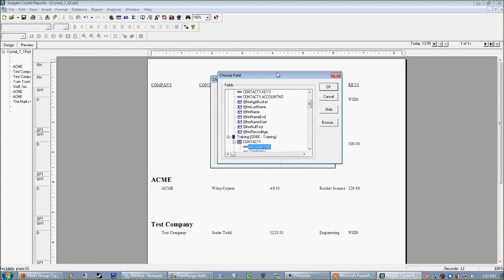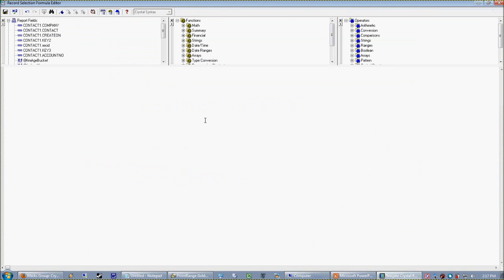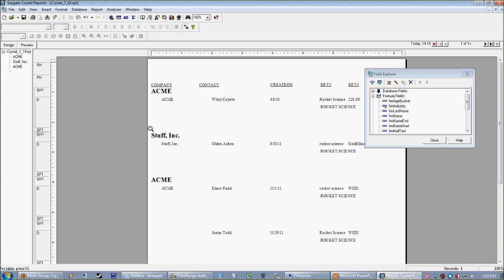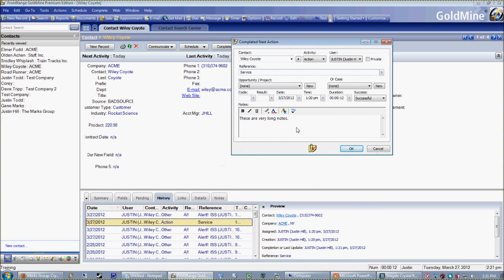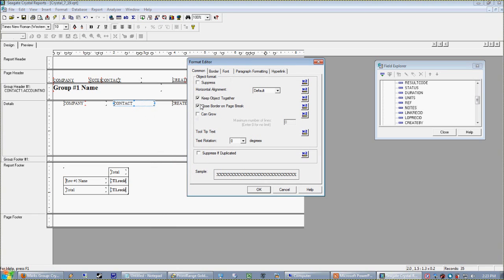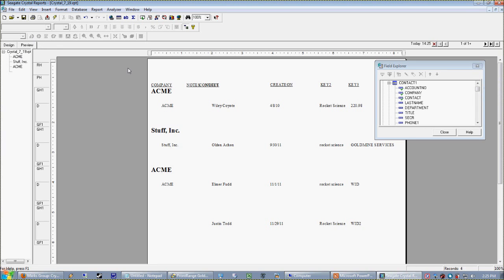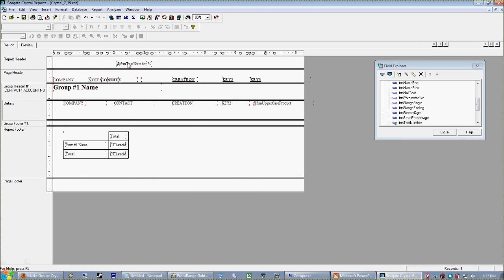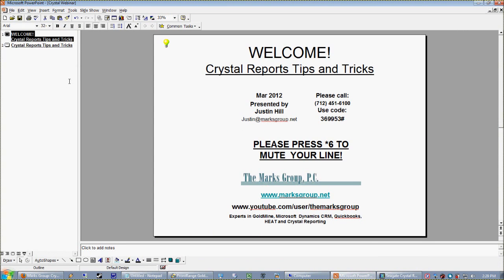Crystal Reports Tips and Tricks 03/12 Part 2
1. Using Custom Group Names
2. Advanced Date Formatting
3. Evaluating Case
4. Formatting Percentages